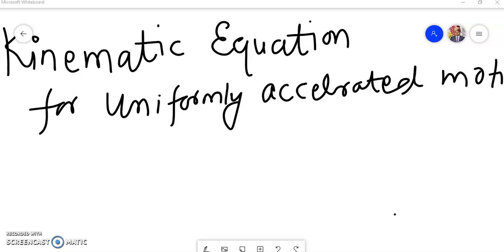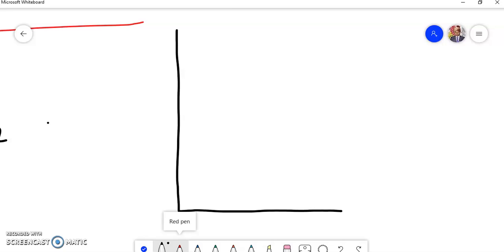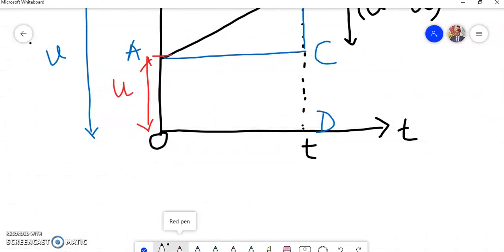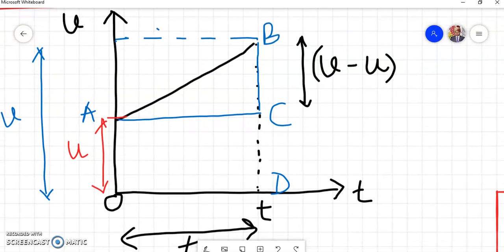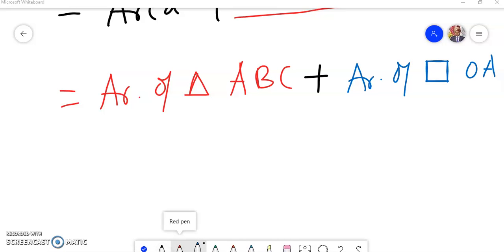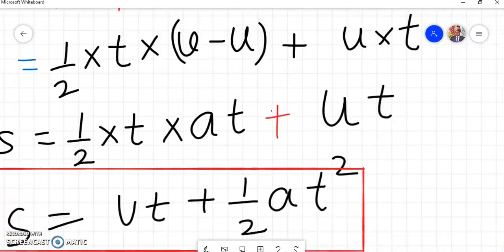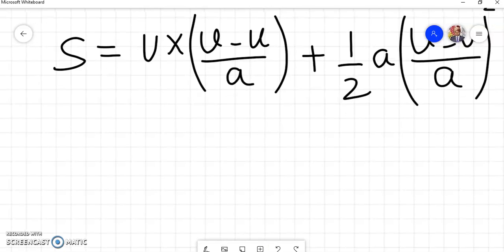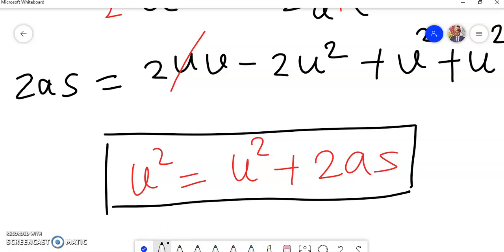Equation of Motion By Graphical Method